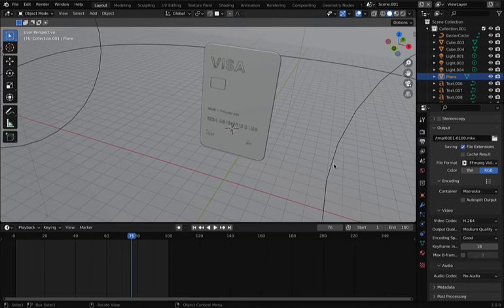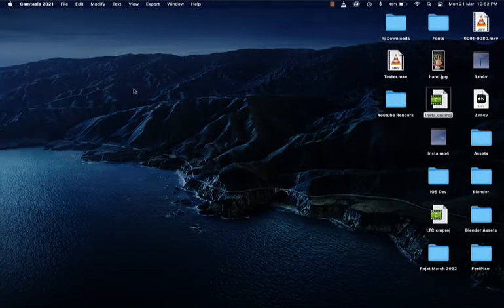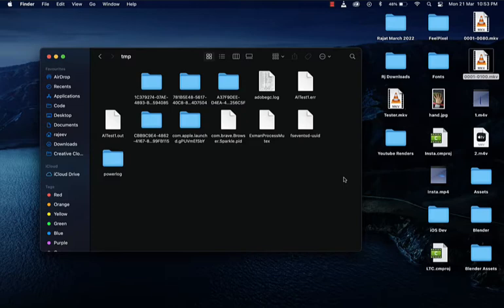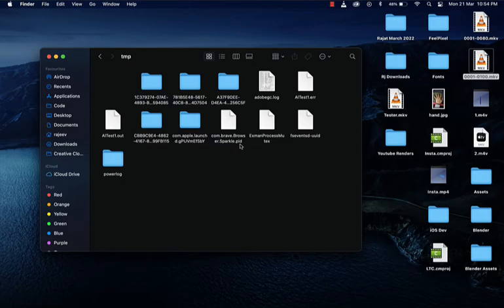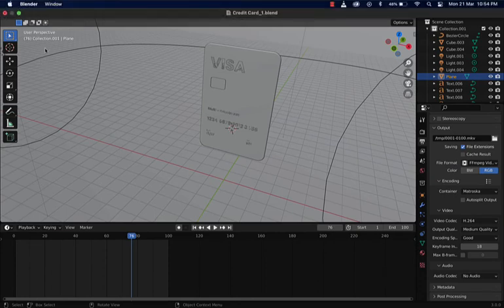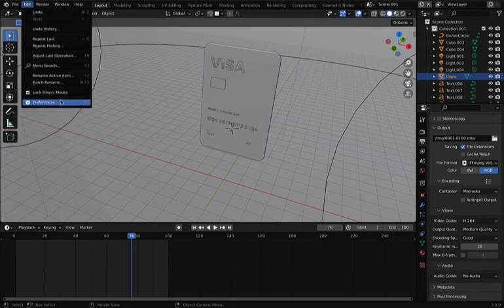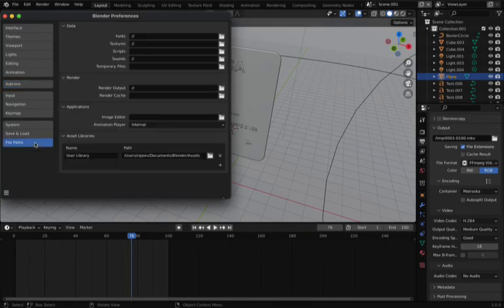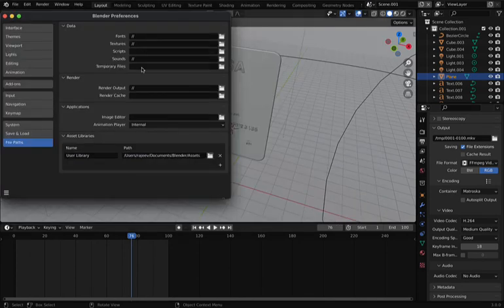Find Rendered Files in /tmp | Open Blender Tmp Folder in MacOS | Blender Tips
or Visit

OR